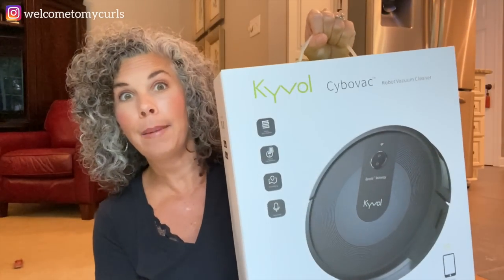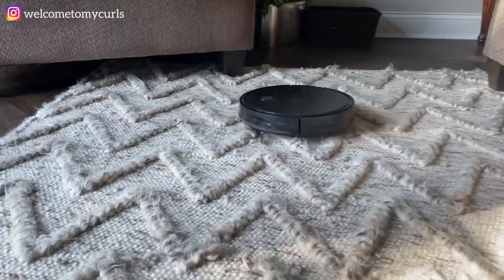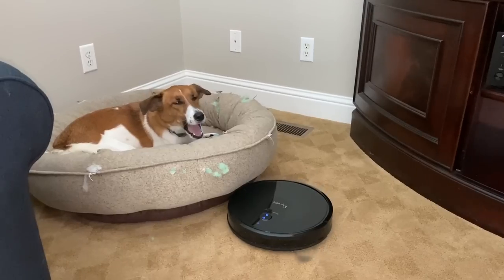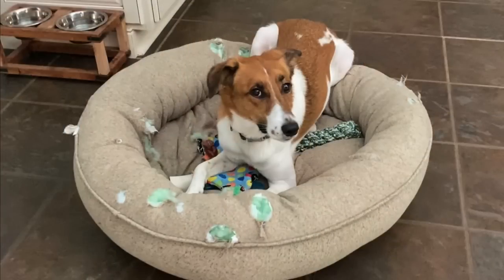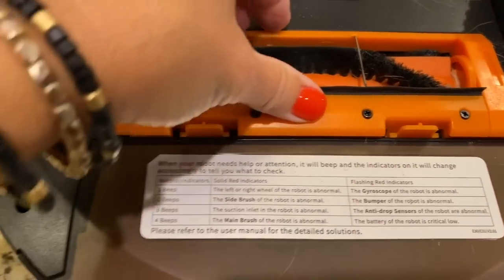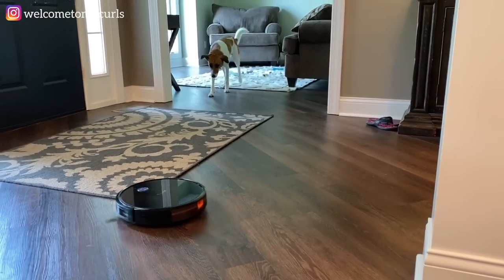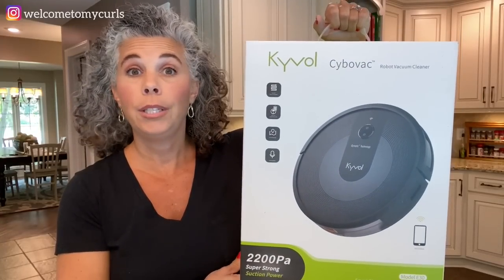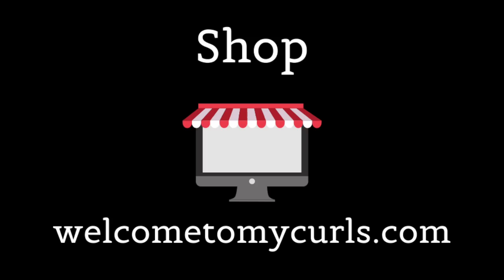GETTING A ROBOT VACUUM FOR MY DOG HAIR PROBLEM ~ ARE ROBOT VACUUMS WORTH IT?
I have a dog hair problem.  I thought the solution was a robot vacuum.  Are robot vacuums good for dog hair?  Are robot vacuums worth it? Do I even need a robot vacuum?  I tried 3 different robot vacuums ranging in price from $249 to $600.  In this video, I'm sharing my robot vacuum comparison and robot vacuum cleaner review on the 3 brands I tested.  What is the best robot vacuum for dog hair?  I'm giving you my honest opinion after running the vacuums in my home for several weeks.  And what I found surprised me!  Money doesn't always buy value in this case.  All of the details including pros/cons are in the video.  It's full of information you need to know before buying a robot vacuum.

// KYVOL CYBOVAC E30 ROBOT VACUUM

**JUST RELEASED** KYVOL SWEEPING & MOPPING ROBOT VACUUM

🐶 POLLUX'S FAVORITE THINGS
⚬ DOUGH DOG DONUT
⚬ ROPE TOYS
⚬ CALMING DONUT BED
⚬ NEWMAN'S OWN ORGANIC DOG TREATS
⚬ CHOMCHOM ROLLER